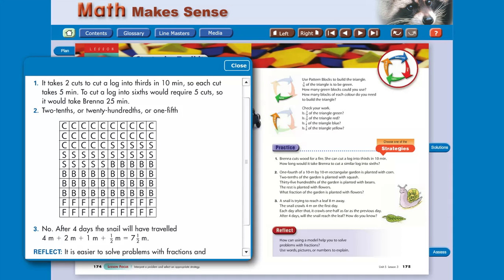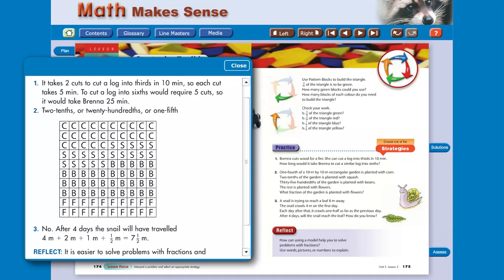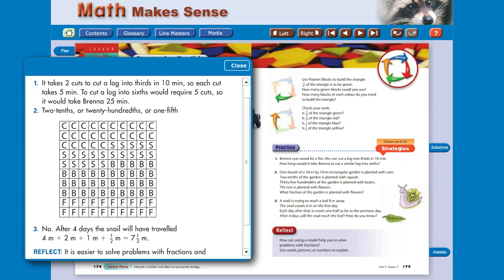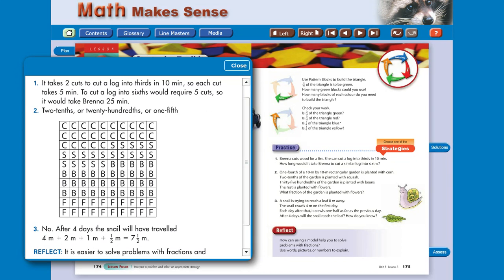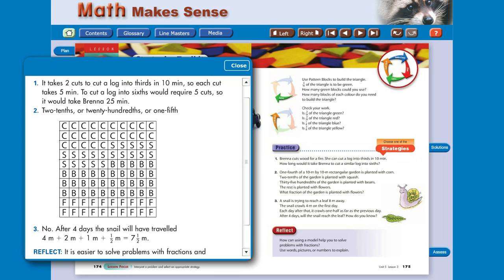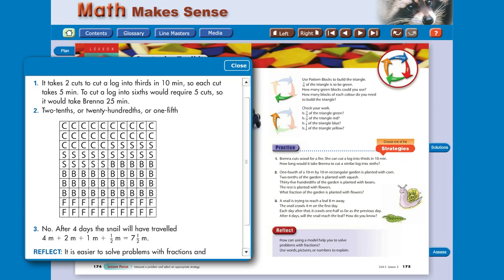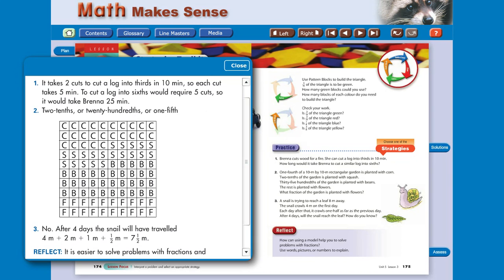screencast nsvs ednet ns ca 2020 04 29 18 08 45